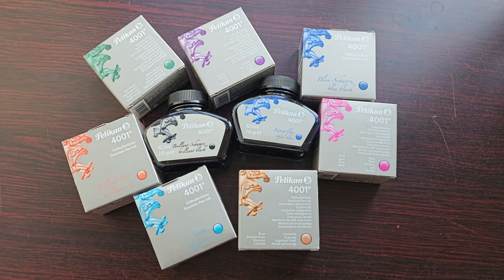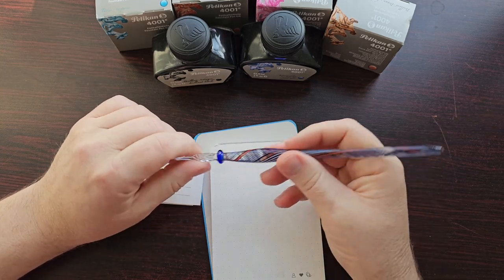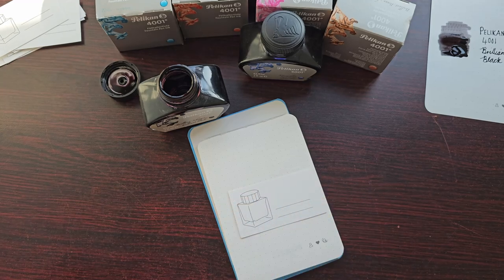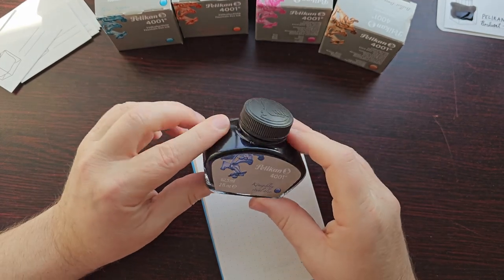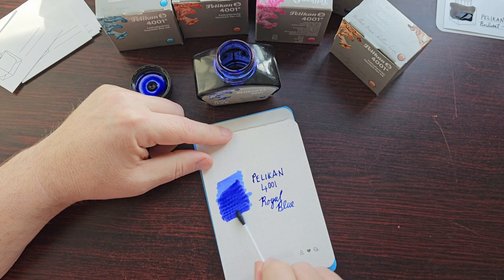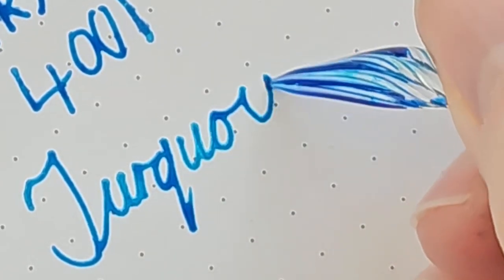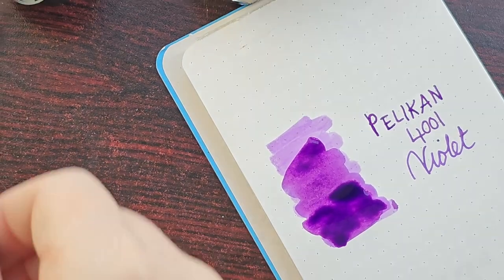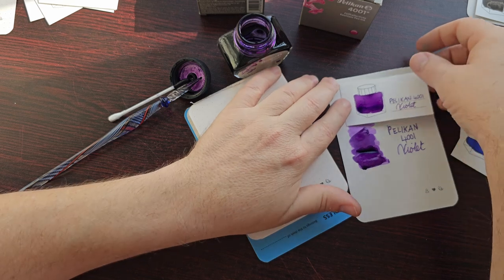Pelikan Ink Swatches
In this video I swatch 9 different Pelikan fountain pen inks, using Endless and Wearingeul paper.

0:00 Intro
2:22 Brilliant Black
5:41 Royal Blue
8:57 Turquoise
11:25 Blue Black
14:20 Dark Green
17:17 Brilliant Red
19:58 Brilliant Brown
23:24 Violet
26:15 Pink
28:31 Comparisons